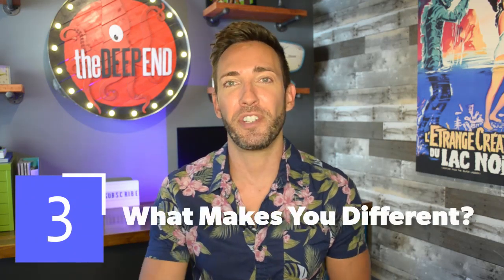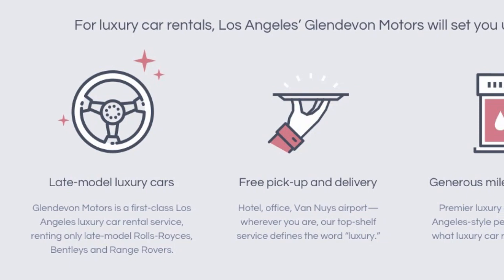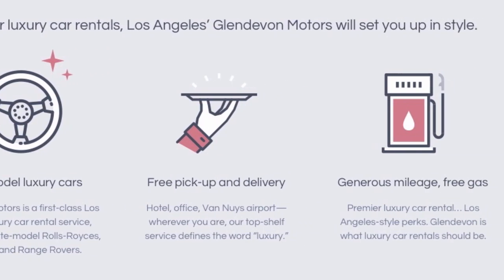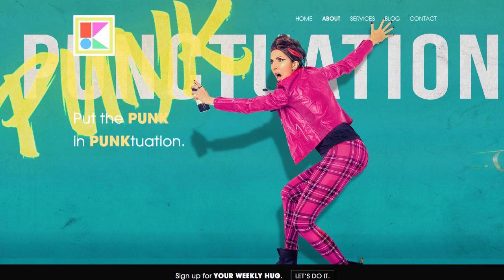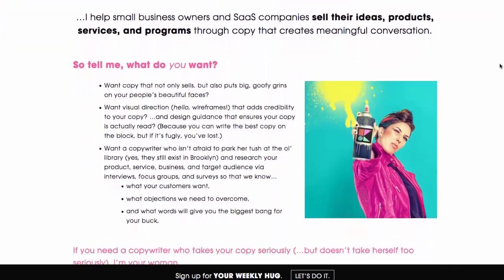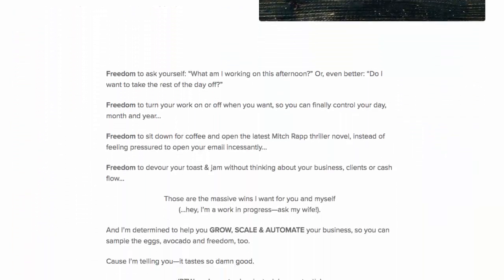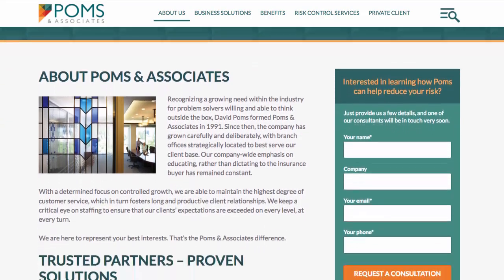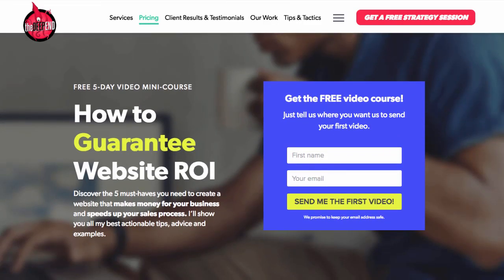Website About Page Tips: 7 Secrets to Get it Right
Your 'About' page is the 2nd most visited page on your website — and it's vital to conversions. In this video, I'll show you my 7-point checklist of everything you need to include and emphasize on your website about page.

Or, want a Free Consultation with me?